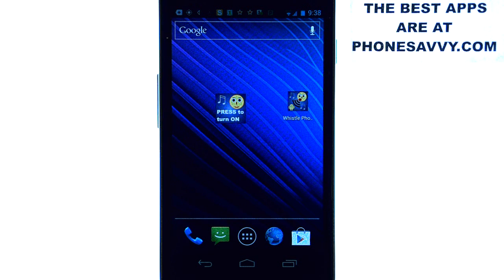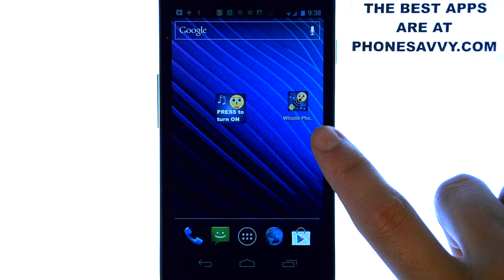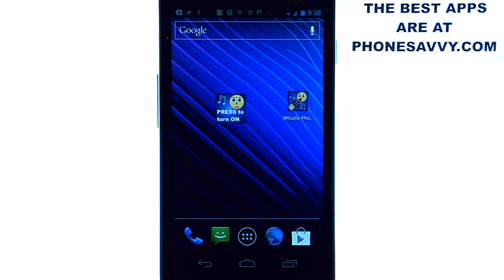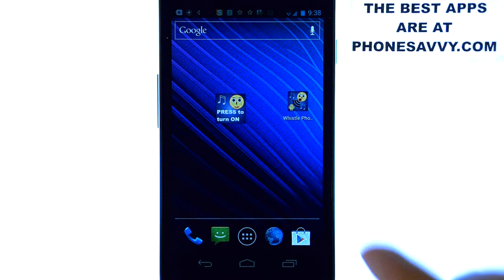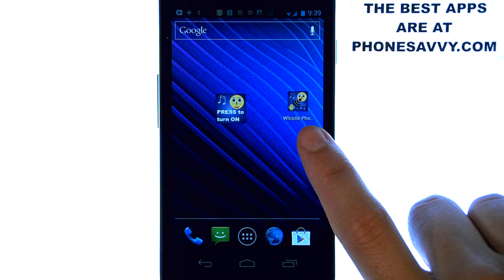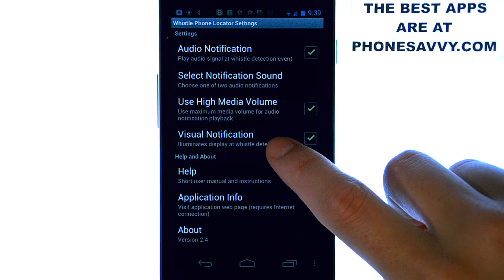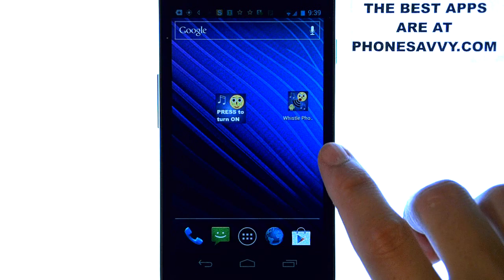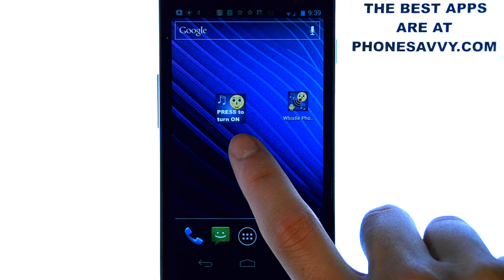Whistle Locator - App Review - Can't Find Your Phone? Just Whistle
This video will show you how to use the android app 'Whistle Phone', which phonesavvy.com has selected as one of the best apps available on the android play store. If you lose your phone, all you have to do is whistle in each room and your phone will whistle back! How cool is that?